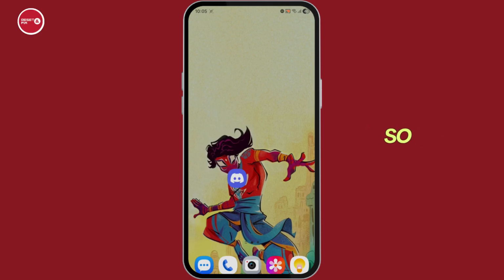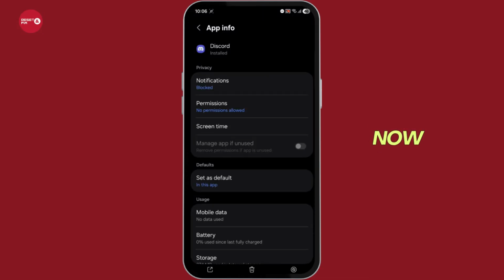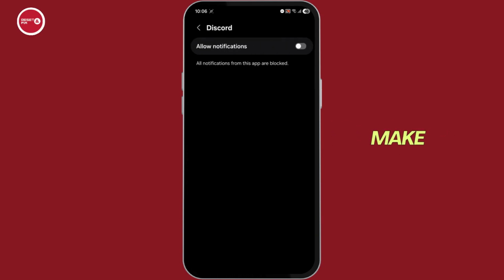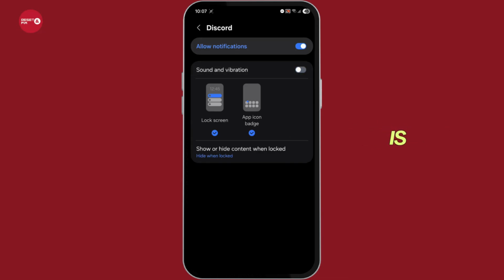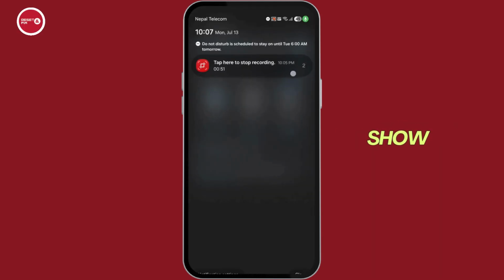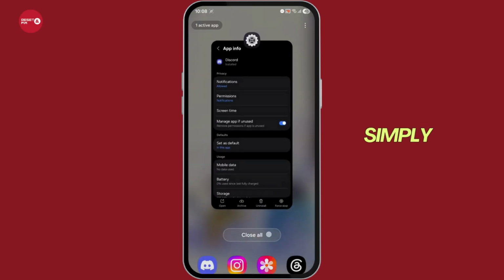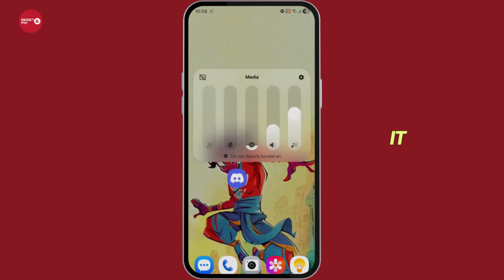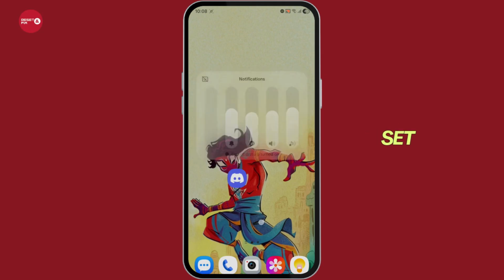How to Change Notification Sound for Specific Discord Servers on Mobile (2026)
Learn how to customize notification settings for individual Discord servers on Android and iPhone. This quick tutorial explains the available notification options and how to manage alerts for specific servers.

Timestamps:
00:05 – Open the Discord App
00:22 – Select the Server You Want to Customize
00:46 – Open Notification Settings
01:04 – Adjust Notification Preferences for That Server
01:15 – Done

Discord lets you customize notification behavior for individual servers, such as muting servers or choosing which events trigger notifications. However, on mobile, Discord generally does not let you assign a unique notification sound to a specific server within the app. The available options depend on your device and operating system. This guide shows how to customize server notifications using the settings that are currently available